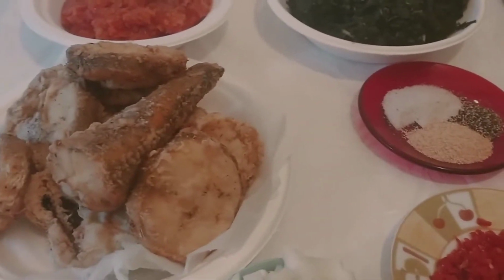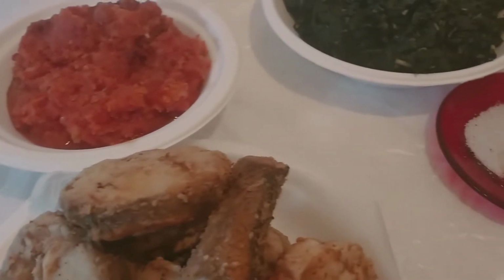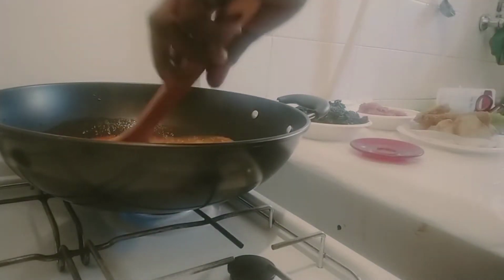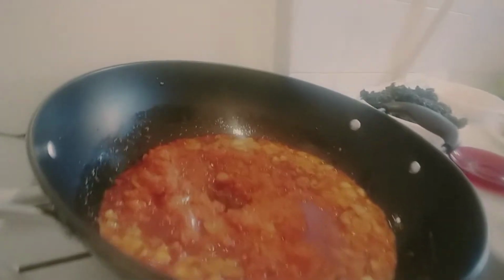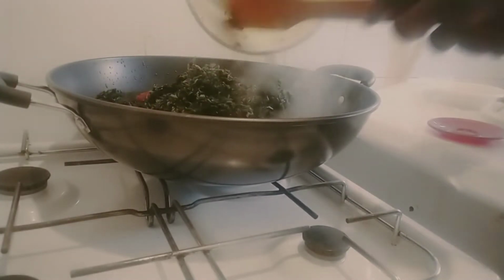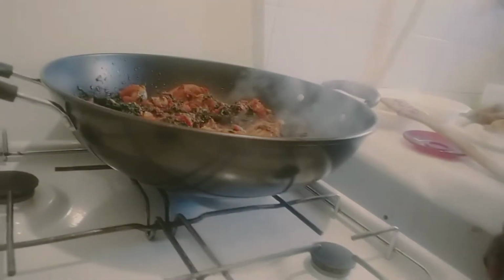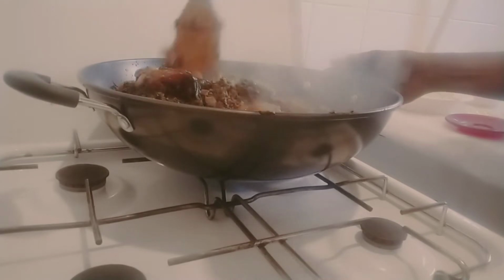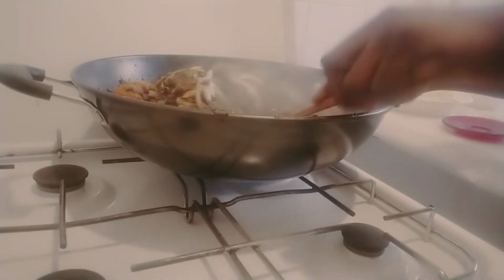Mouthwatering Efo Soup, Spinach Habanero pepper Fish and Cow Foot and Turkey Tomatoes.